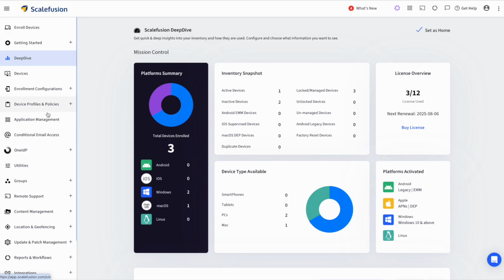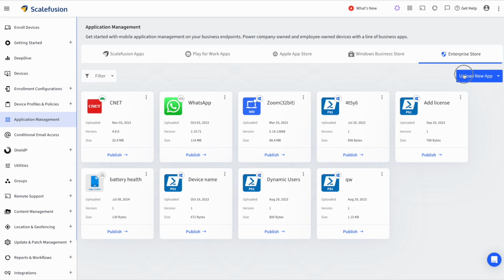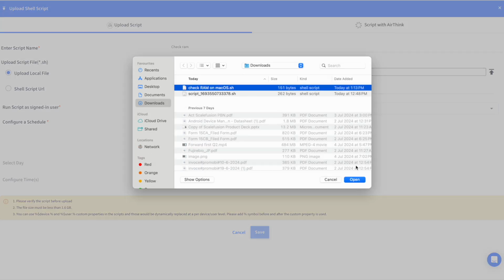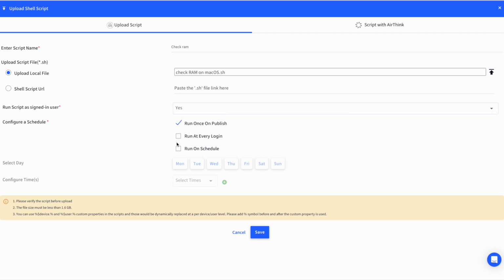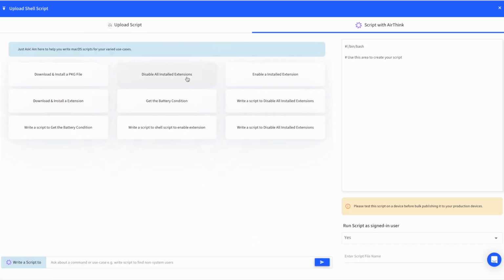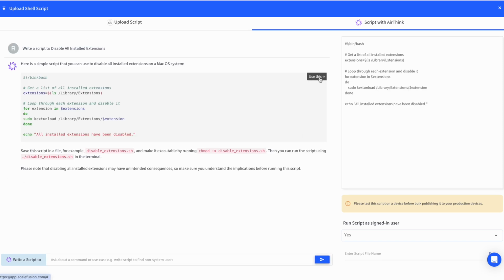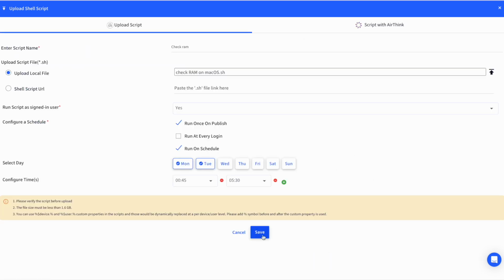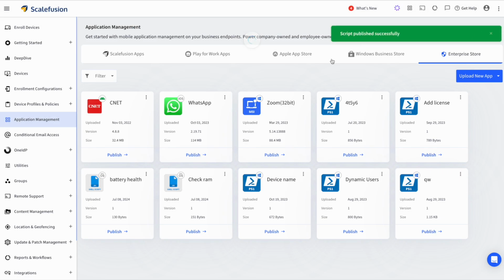EP 8 | How to Run Shell Scripts on MacOS | Scalefusion UEM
In this video, you’ll discover practical methods to execute Shell scripts on your Mac, enhancing productivity by automating routine tasks efficiently.

What You’ll Learn:
- Uploading Shell Scripts: Step-by-step guide on uploading Shell scripts to macOS devices via Scalefusion UEM's Enterprise store.
- Script Upload Options: Choose between uploading a script from local files or via URL, providing flexibility for cloud-hosted scripts.
- Script Execution Configuration: Configure whether the script runs as a signed-in user or in the background. Set up execution schedules for precise control over when scripts are activated.
- AI Scripting Assistance: Utilize AirThink AI to generate scripts by simply inputting the desired command, streamlining script creation.
- Applying Scripts: Apply uploaded scripts to designated device profiles, ensuring consistent application across all devices within the profile.

Learn to leverage Shell scripting on macOS effectively, whether you’re a beginner or looking to refine your scripting skills.